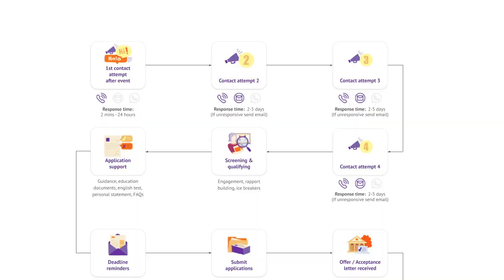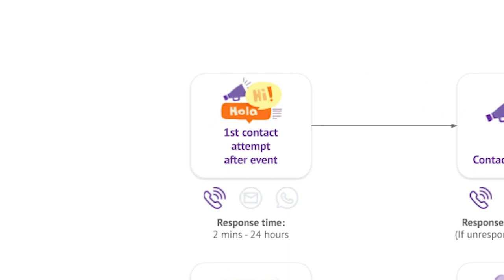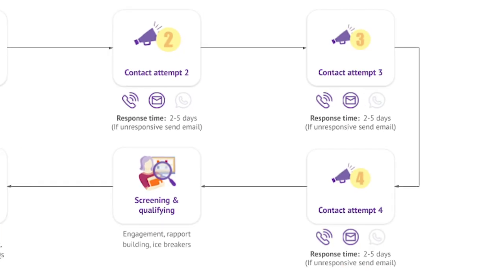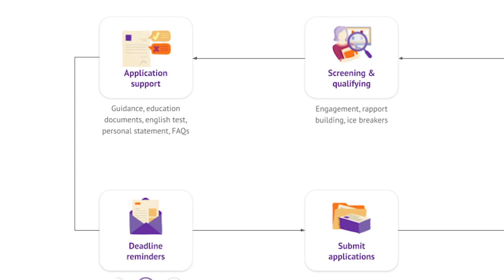Student Journeys: Converting More Of Your Admissions Pipeline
A student's journey to enrollment is a key consideration of any international student recruitment strategy. Studee president Jihna Gavilanes explains how Studee's NAFSA-trained advisors support international students to enrollment at universities.

University partners that use Studee's conversion service benefit from their student leads being supported in this way, increasing conversion rates of prospective students to enrollment.